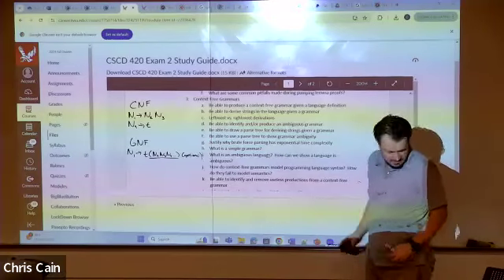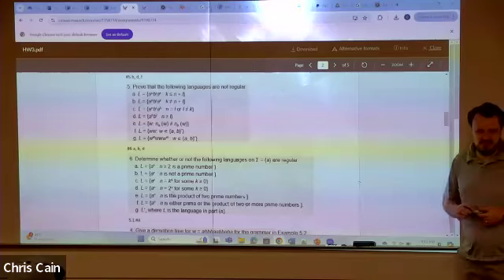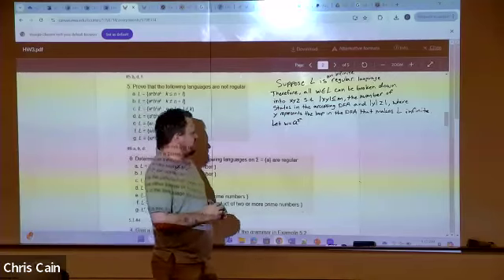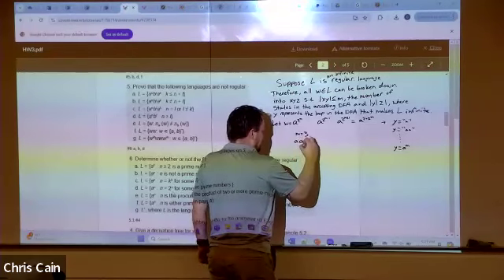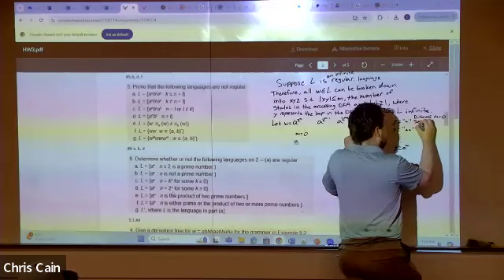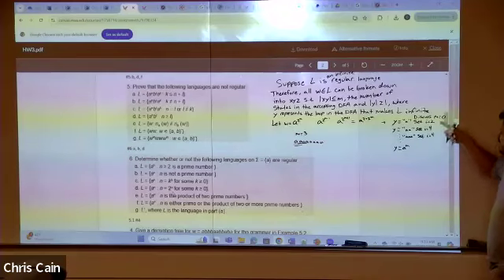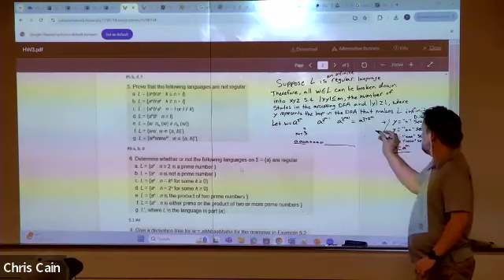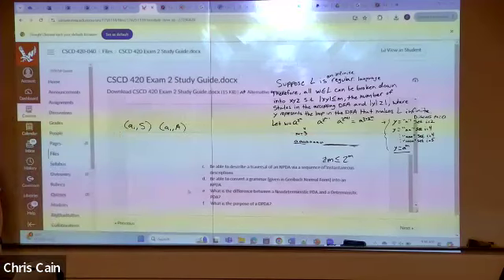CSCD 420 Oct 31 2024